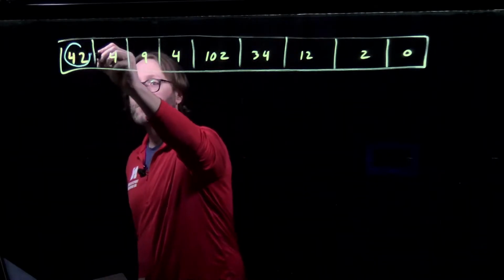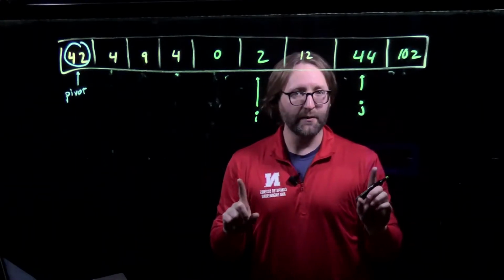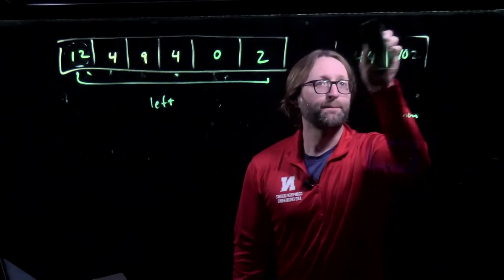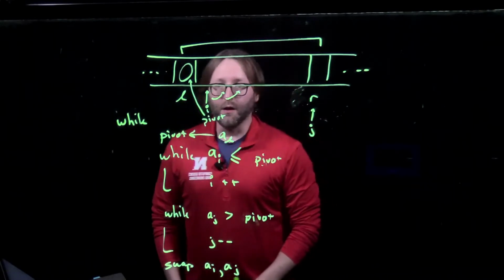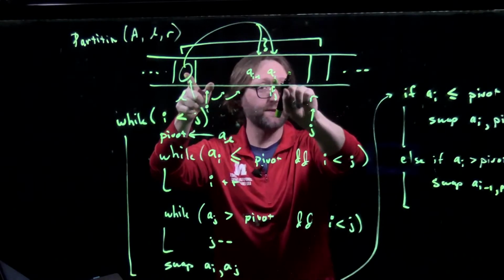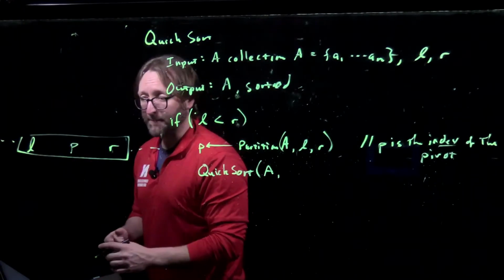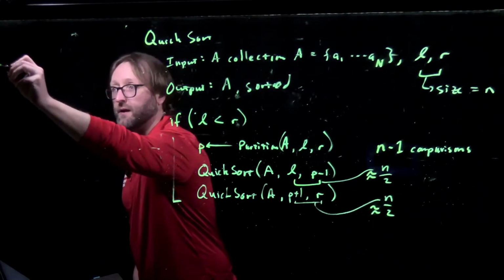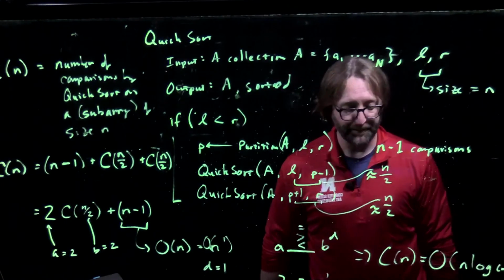Lecture 5.x - Quick Sort (Light Board Test, 2019/04/03)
I wanted to test UNL's Light Board in Henzlik Hall so I thought I'd throw together a little lecture on Quick Sort.  The video has several flaws, but I thought I'd share it anyway